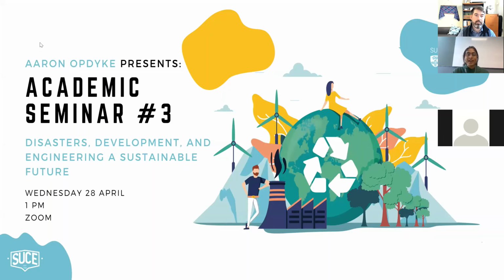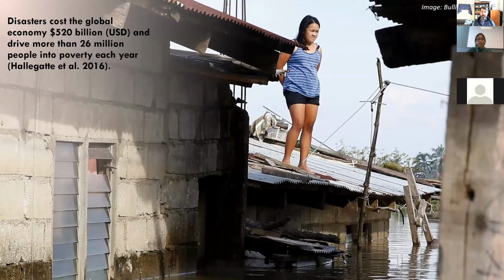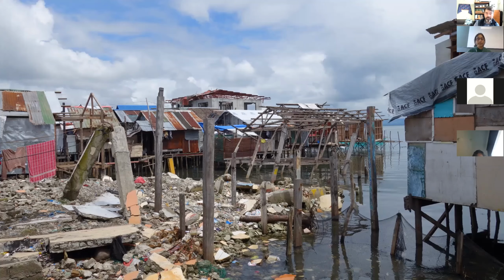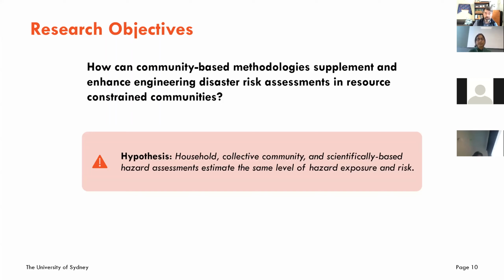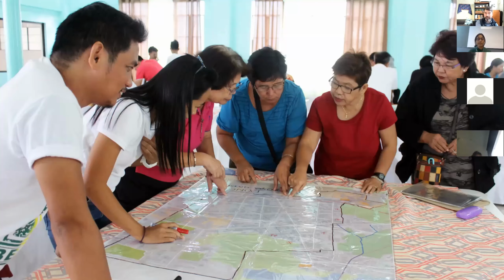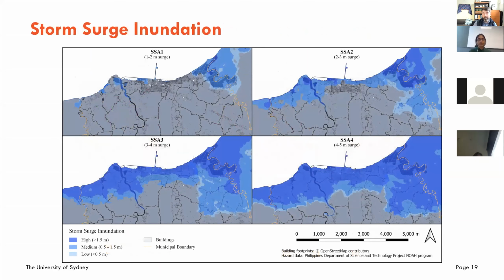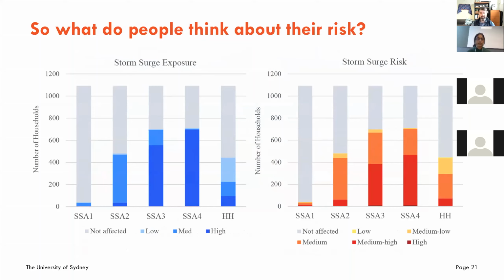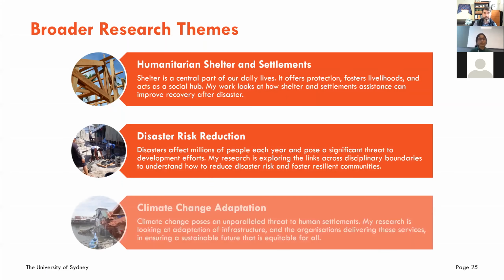[2021] Academic Seminar #3: Disasters, Development, and Engineering a Sustainable Future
SUCE Academic Seminar 3: Aaron Opdyke "Disasters, Development, and Engineering a Sustainable Future"